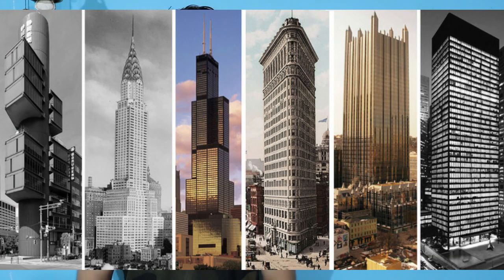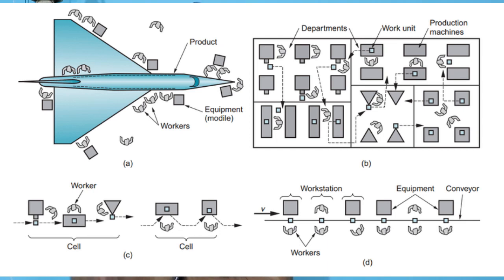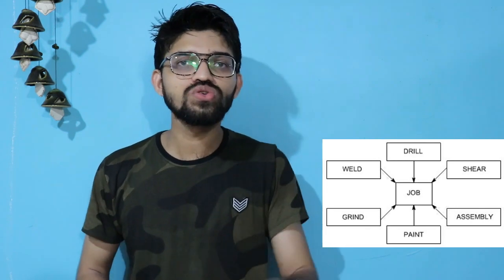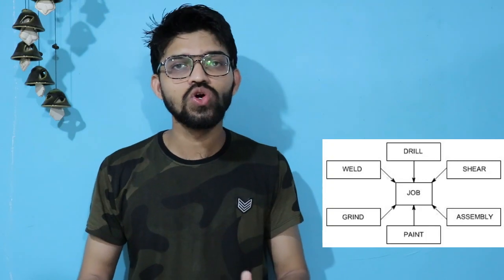Line layout, Functional Layout (Process layout), Combination layout, Fixed Position layout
In this video we will learn the Different types of plant Layouts ,
1. Line Layout / Product layout
2. Process layout / Functional Layout
3. Combination layout
4. Fix-Position layout

1.Line LAYOUT – Product layout : In this type of layout all the machines are arranged base on the “ sequence of operations “ hence this type of layout is best suited for the mass production systems.
Effect of line layout
Initial set up cost – Very High
Quality: Depends upon policy of company, but in mass production quantity increases & Quality Decreases.
Quantity: very high
Material handling: Simple in a line
Product customization: Not possible
Inventories: Less quantity
Production Process: Mostly Automated
Flexibility: Not possible
Atomization: Can be possible

2. Functional Layout – Process layout : In this type of layout all the machines are arranged base on the “ Similarity of operations “ hence this type of layout is best suited for the Job shop or Mass Production System
Effect of Functional layout
Quality: Depends upon policy of company, but in batch production quantity increases & Quality Decreases.
Quantity: Moderate
Material handling: Complicated
Product customization: can be customized
Inventories: Moderate
Production Process: Mostly Inline & Zig zag flow
Flexibility: Can be maintained
Atomization: Difficult to automize

3. Combination layout : it is the layout combines the both Line as well as Functional layout,

Effect of combination layout
Quantity: can be increased
Material handling: in line as well zig zag
Inventories: High
Atomization: can be some how automized.

4. Fixed Position layout : it is the layout in which job remains at a fixed position & other Resources are Bring at that position, to carry out the production process, Hence termed as Fixed Position layout

Effect of Fixed-Position layout
Material handling: Not possible as the job remains stationary
Inventories: Moderate
Production Process: Stable Deals With projects only
Atomization: Not possible.